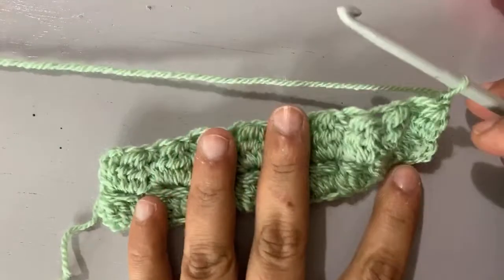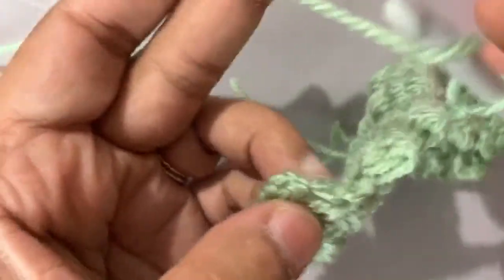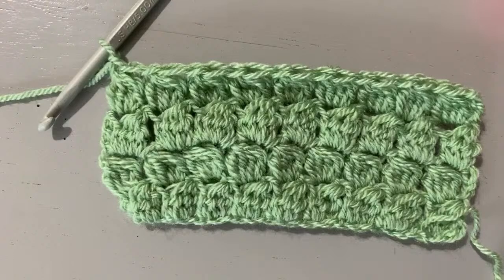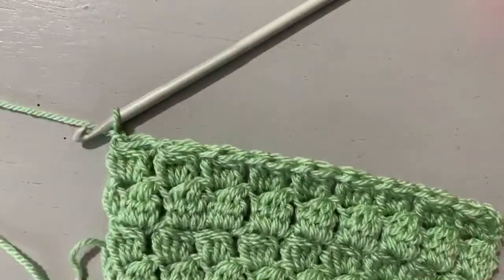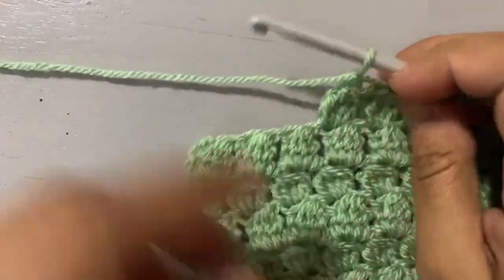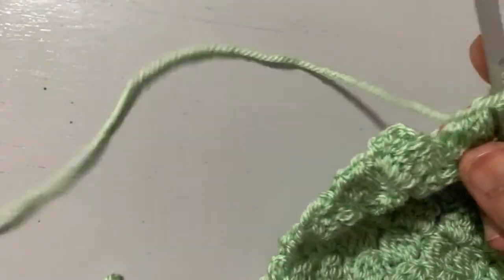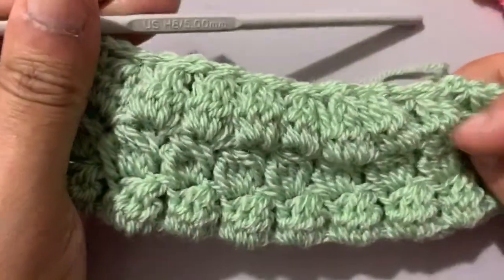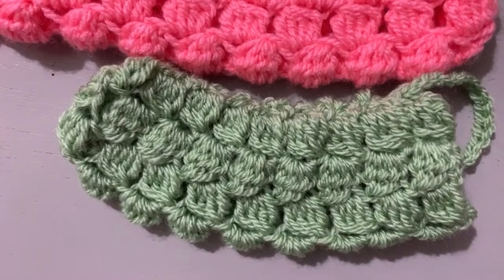Crochet Lesson 4 Mon- Tue Continued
How to crochet luster stitch mobile phone pouch